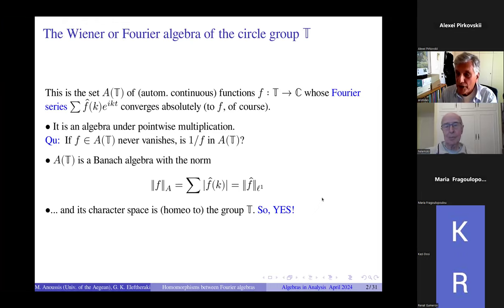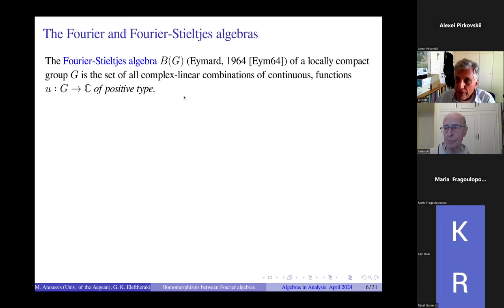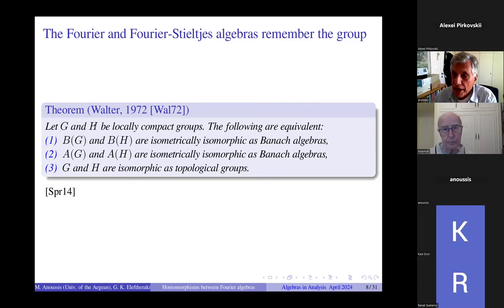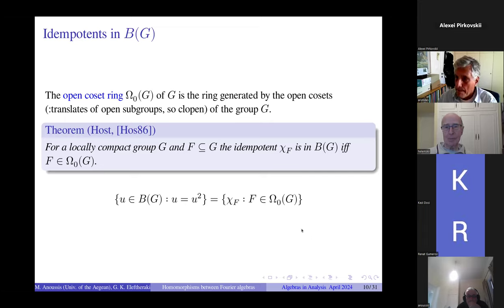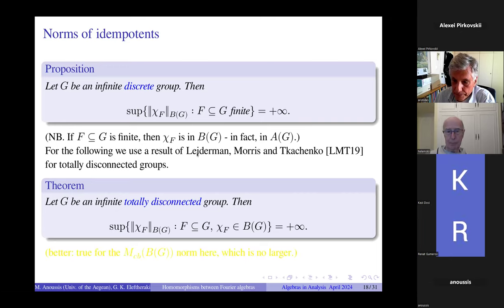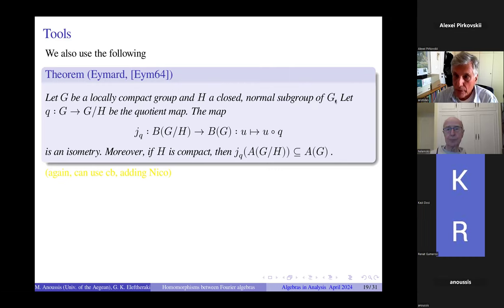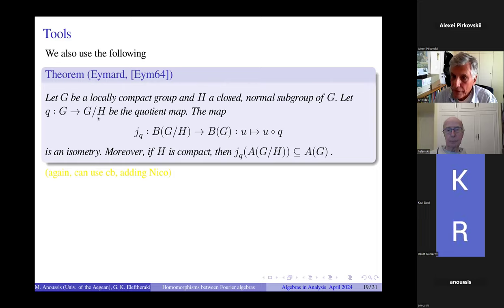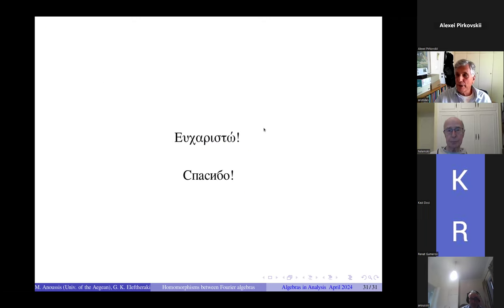Aristides Katavolos. Homomorphisms between Fourier algebras. 05.04.2024